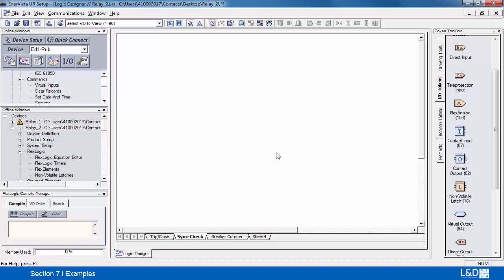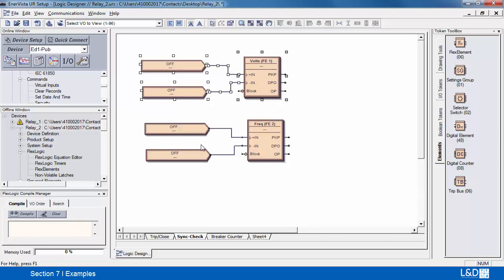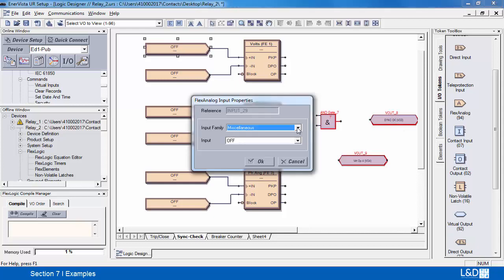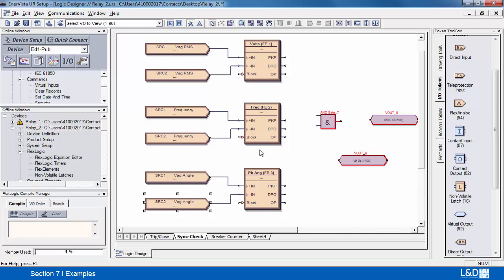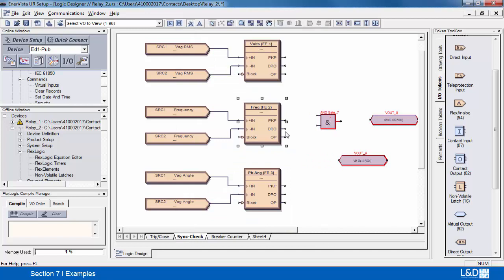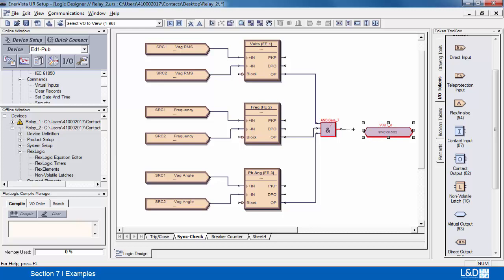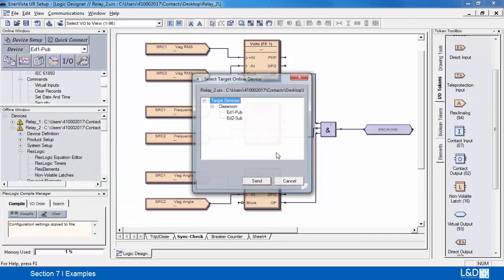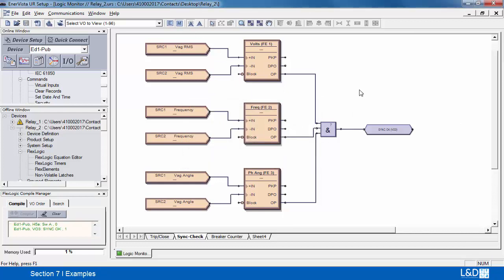UR-1089 l Flexlogic Creating a Syncro Check Logic v1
This how-to-video show the creation and monitoring of a Synchro-Check Logic